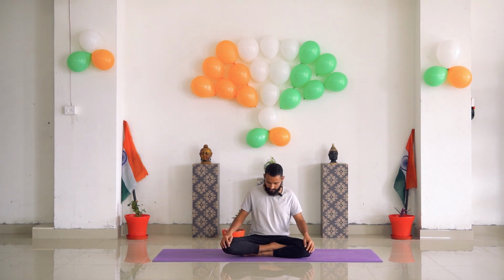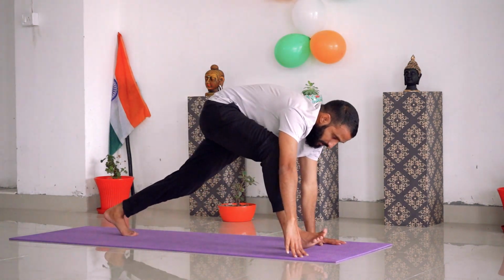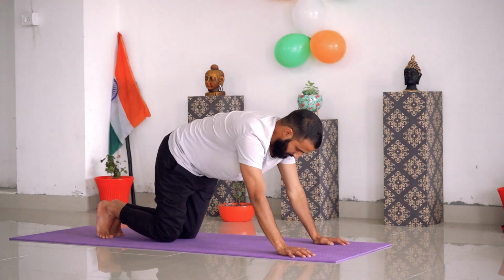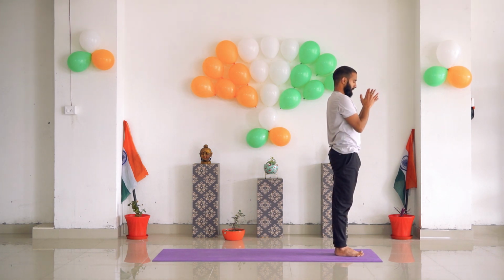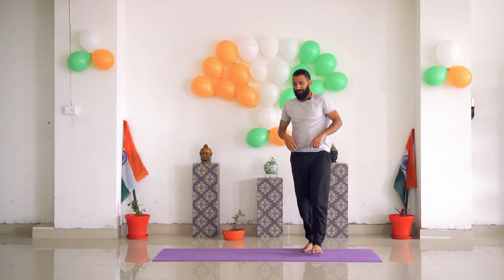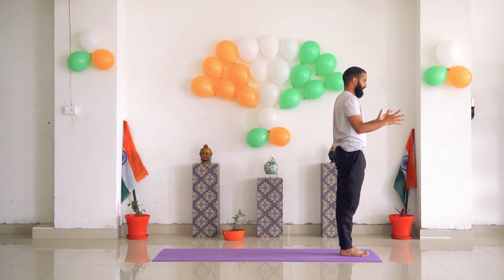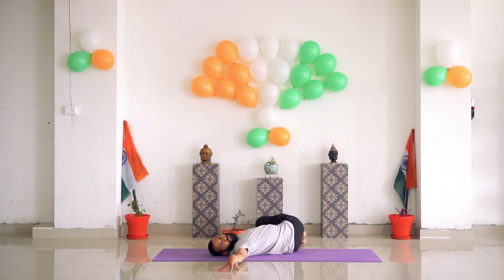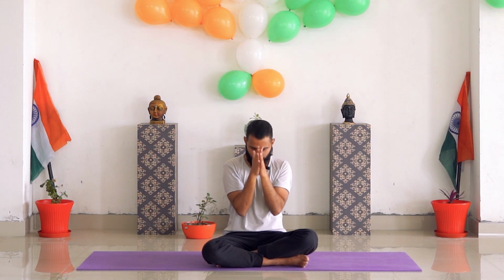Episode 01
Namaste Ji

Welcome to New Series " FAB FEB "

The first session of this series is all about Surya Namaskar.

Here are a few benefit of Surya Namaskar -

Helps with weight loss.
Strengthens muscles and joints.
Improved complexion.
Ensures a better functioning digestive system.
Helps combat insomnia.
Ensures regular menstrual cycle.
Useful in treatment of frozen shoulders.
Spinal cord and abdominal muscles are stretched.

Love ,
Anil